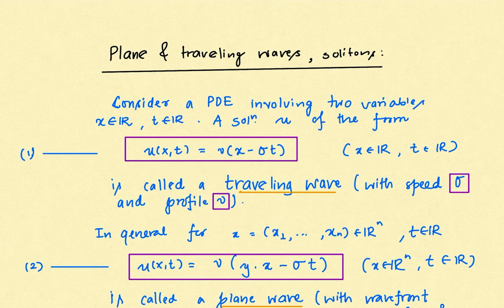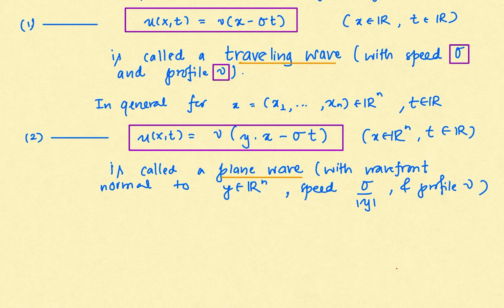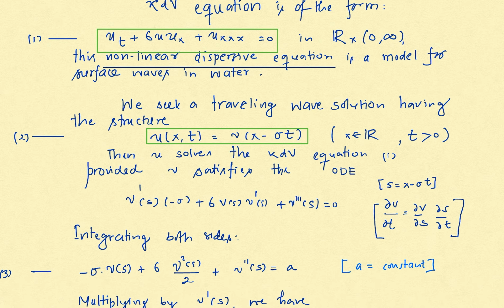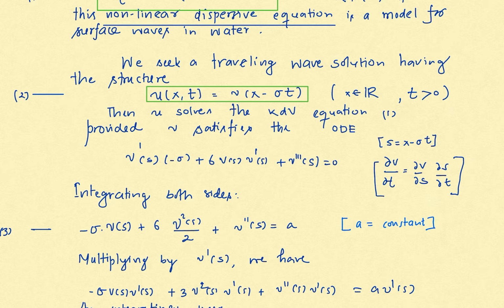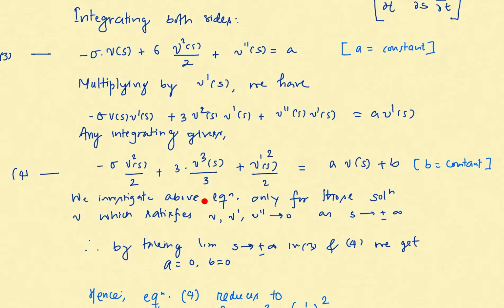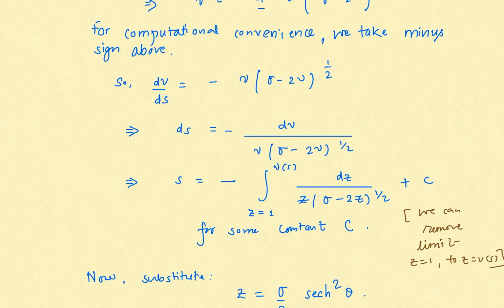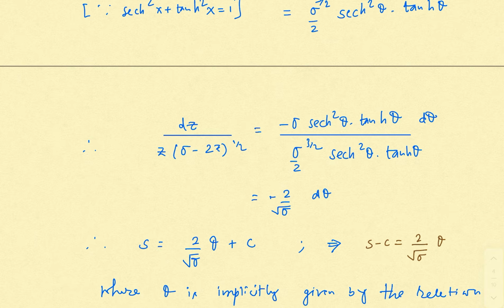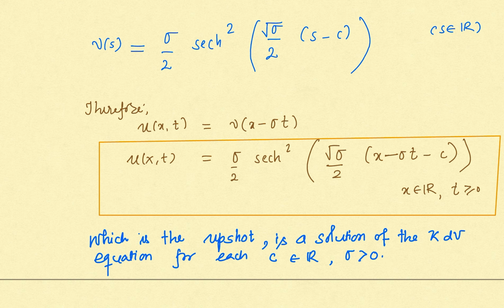Korteweg–de Vries (KdV) equation solution derivation:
The KdV equation is a partial differential equation that models wave motion on shallow water surfaces. It is a fundamental example of an integrable PDE, known for admitting many explicit solutions, especially soliton solutions that retain their shape over time.